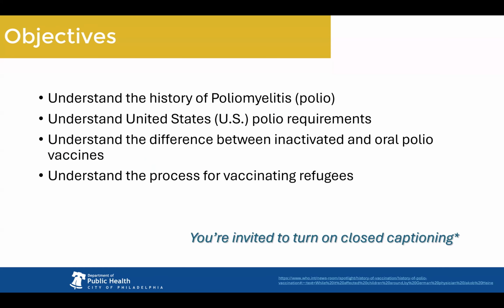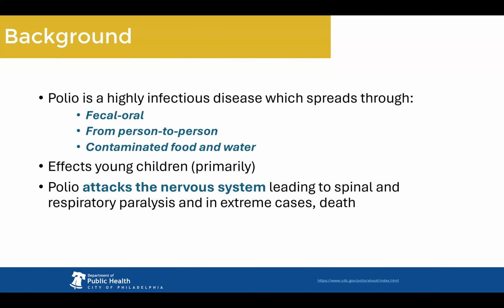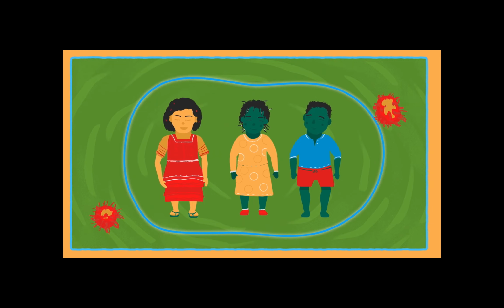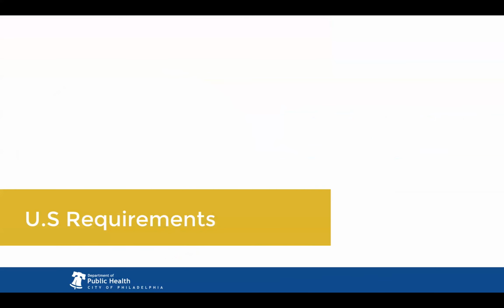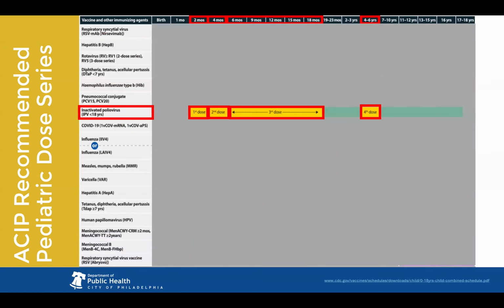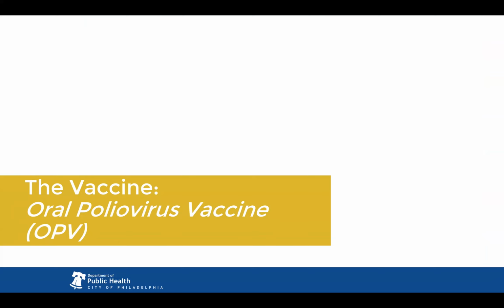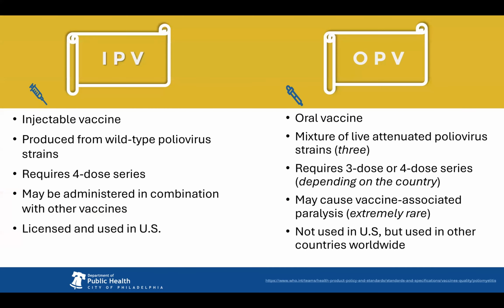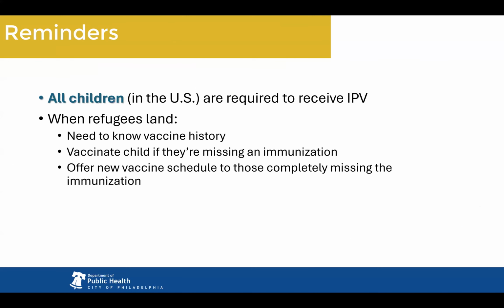Vaccine Summer Series Pt. 7 : School District of Philadelphia (SDP) OPV vs. IPV